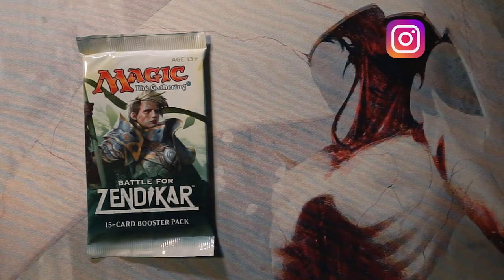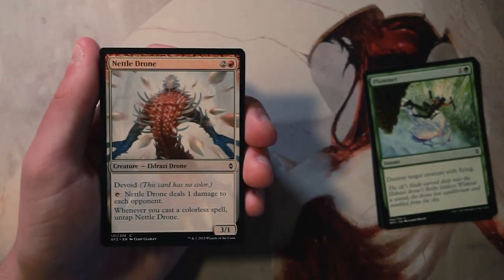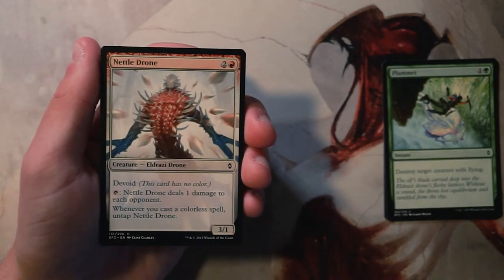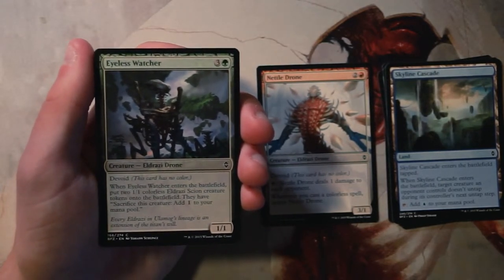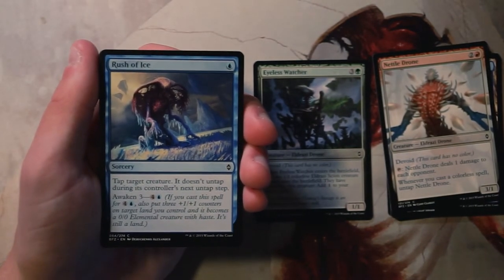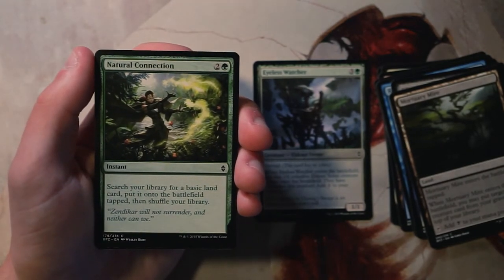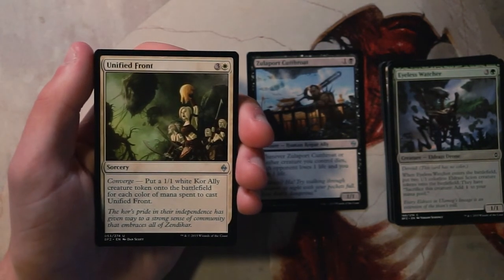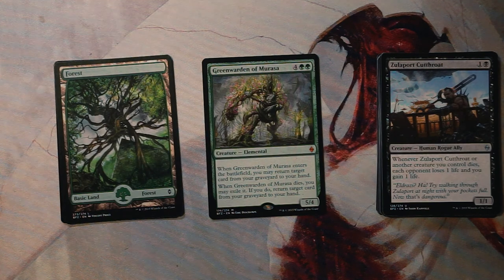ep251 Battle for Zendikar | A Great Bomb for Limited!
Today we open a pack of Battle for Zendikar and pull an amazing bomb for Limited!